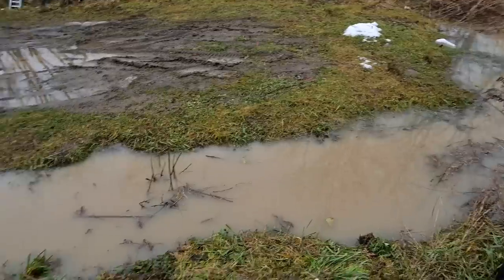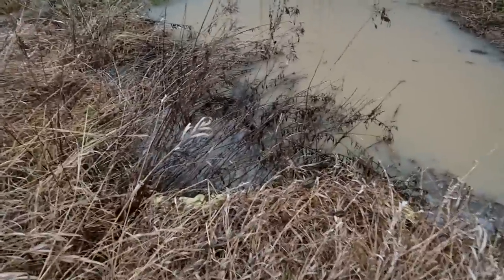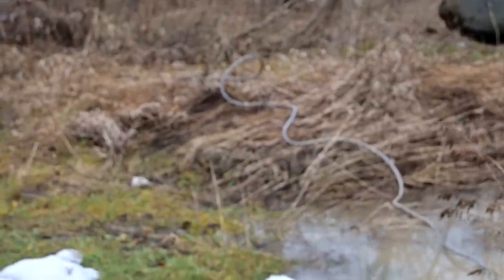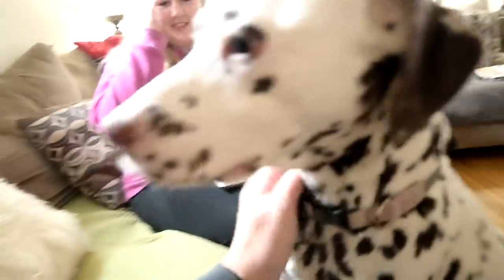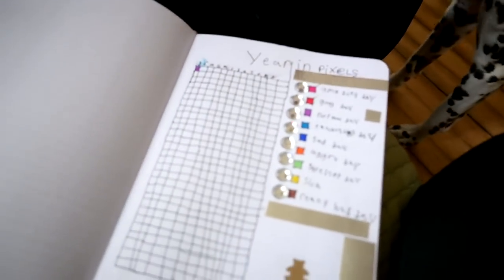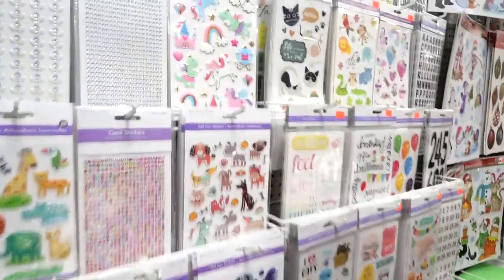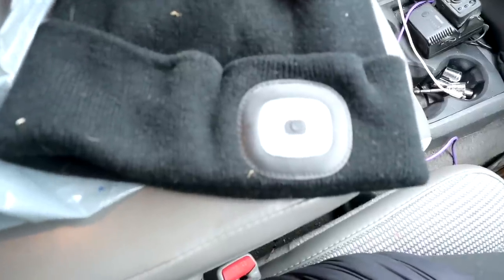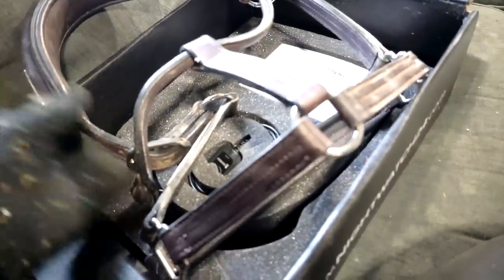Our Horse Farm Flooded! We're Surrounded By Water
DaybyDayVlogs
110 North Front Street - A3,
Suite #213
Belleville, Ontario, K8P 0A6
Canada